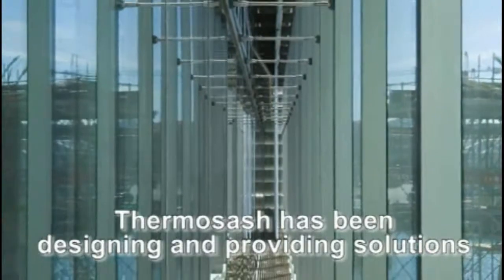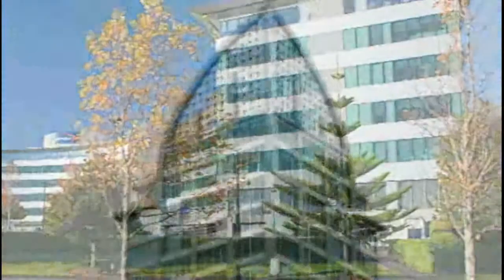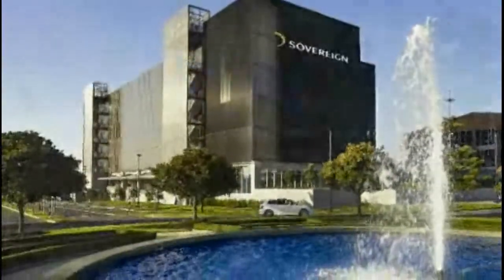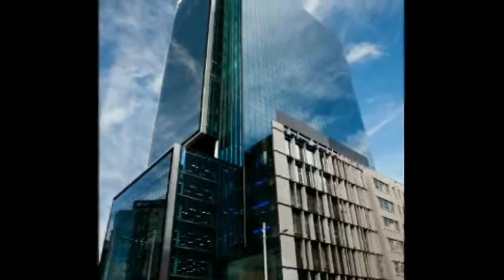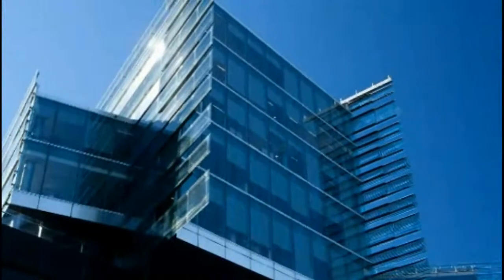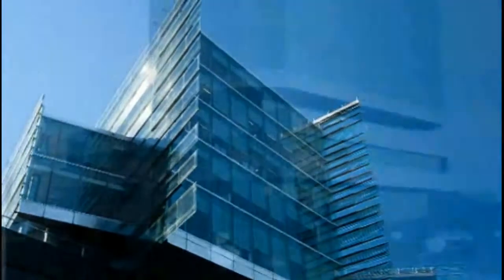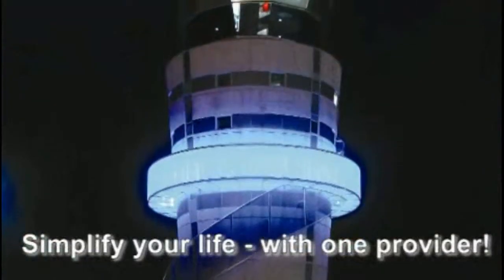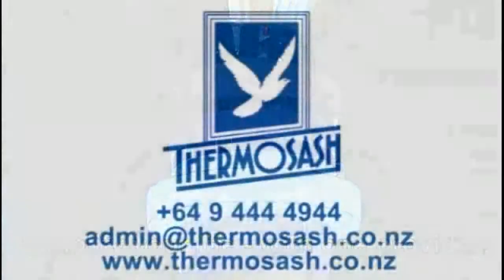Curtain Walls - Thermosash - New Zealand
Watch the video of this cladding system from Thermosash. See the latest in curtainwall designs.

Thermosash is NZ's leading curtain wall manufacturer, supplier and installer.